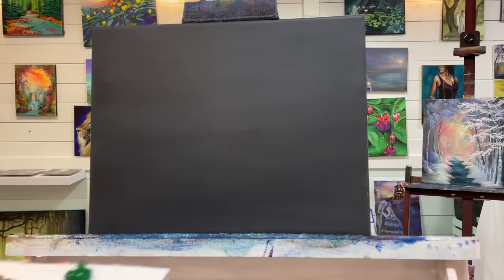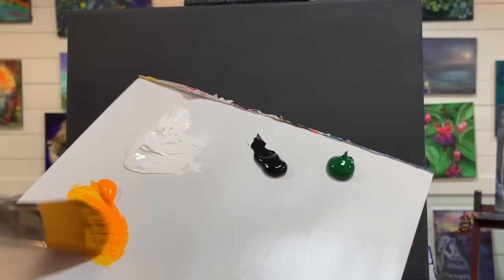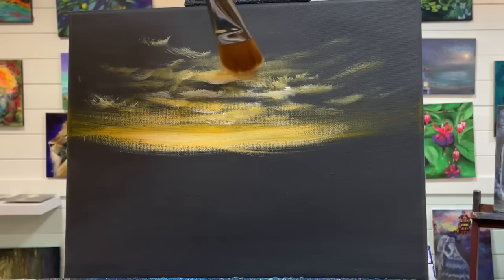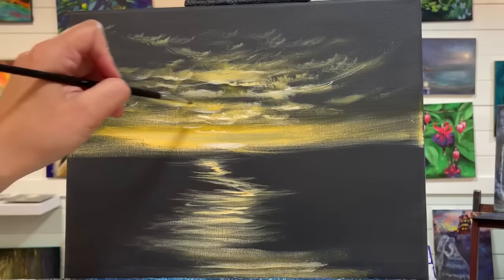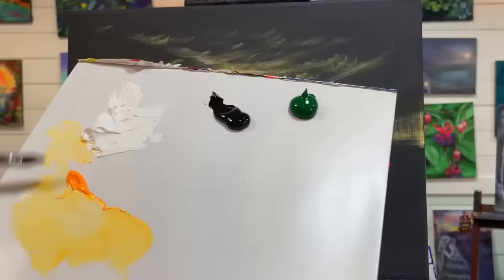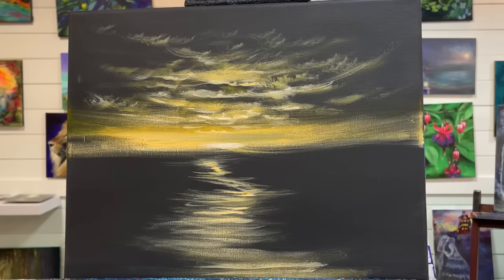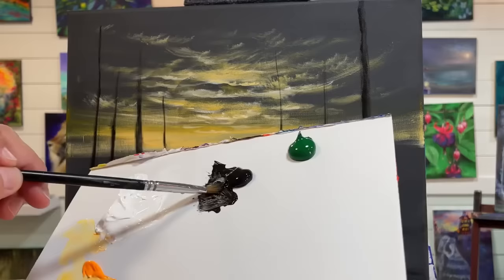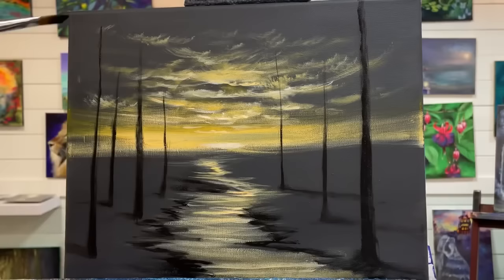How To Paint A Winter Landscape In A Limited Palette 🎨 Step By Step With Talking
Welcome to channel, thanks for joining me today for this painting tutorial! Let me guide you along as we paint this soft winter landscape In a limited palette:
Titanium white
Warm neon yellow
Black
Sap green